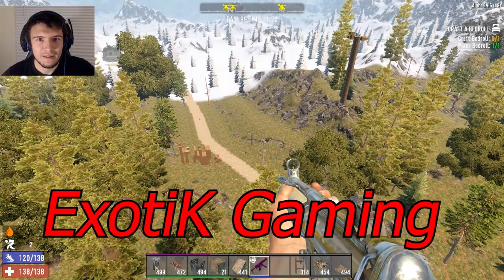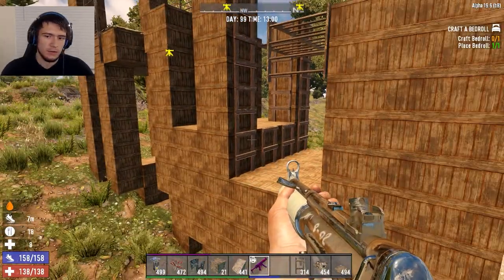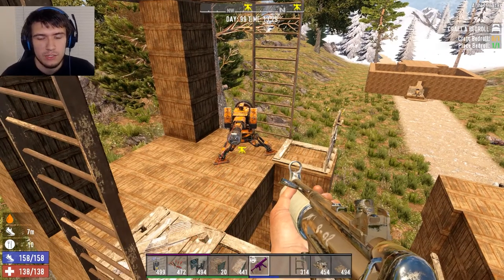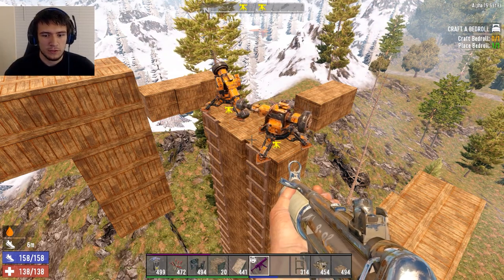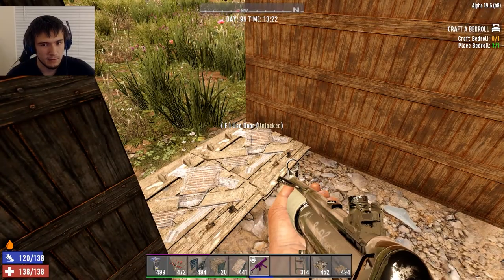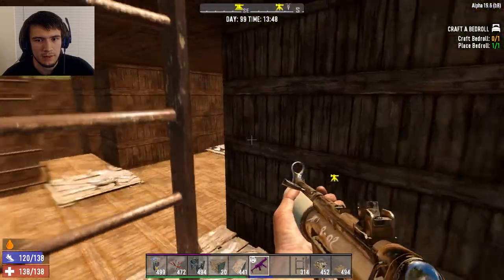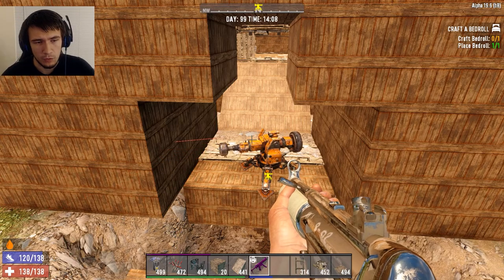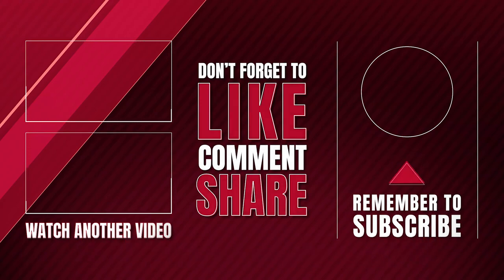7 Days To Die Alpha 19 Horde Base Design*EASY*concepts| GET READY alpha 20 horde base construction!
These 7 Days to Die alpha 19 horde base design concepts will have YOU building bases that can withstand BIG 7 days to die horde night attacks! With 7 days to die alpha 20 coming soon these base concepts could be useful getting you ready! These are some 7 days to die easy horde base designs as well that can be used as some 7 days to die tips and tricks to enhance your 7 days to die gameplay!

APPRECIATE any support!